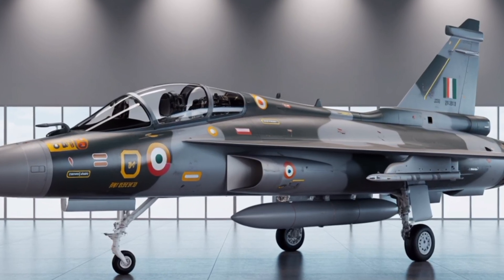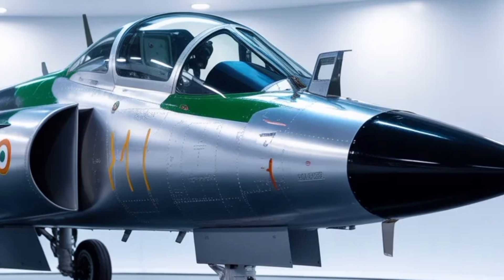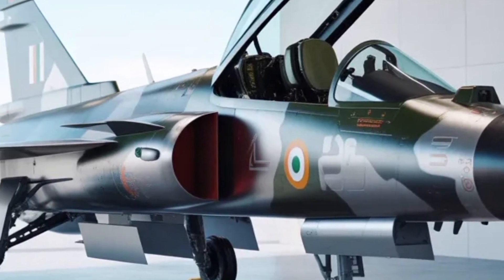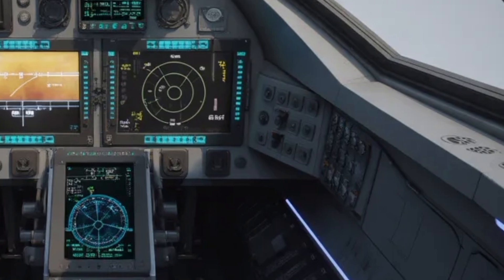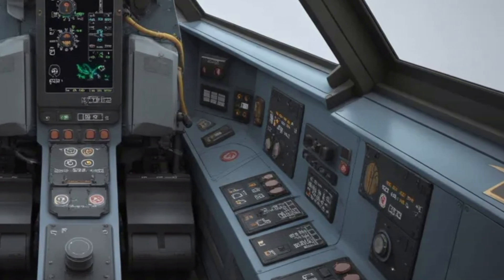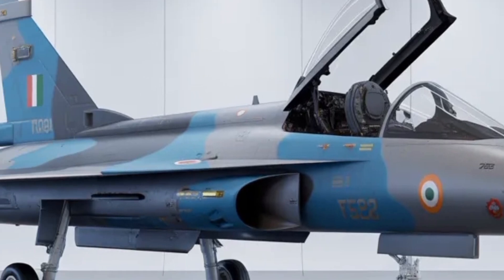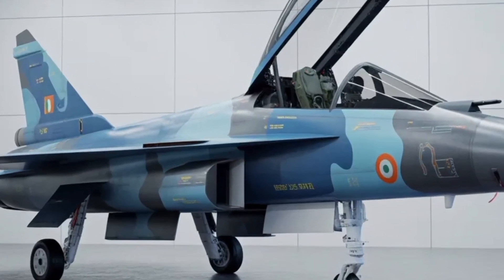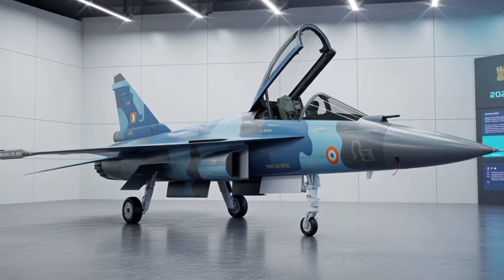HAL Tejas Mk2 2026 – India’s Next-Gen Fighter Jet Fully Explained | Speed, Power, Design & Release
Get ready to explore the future of Indian aviation with the HAL Tejas Mk2 2026. In this detailed review, we break down everything you need to know about India’s upcoming 4.5-generation fighter jet — from its cutting-edge design, upgraded GE F414 engine, and advanced avionics to its weapons, speed, performance, and expected release date. Discover how this jet is set to transform the Indian Air Force with superior range, agility, and technology.